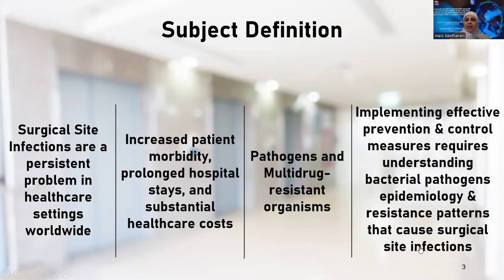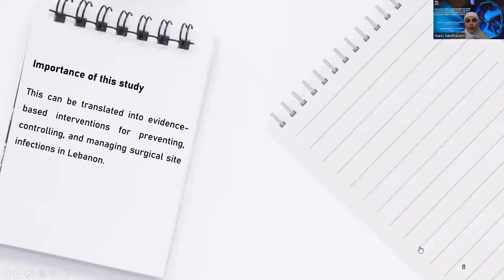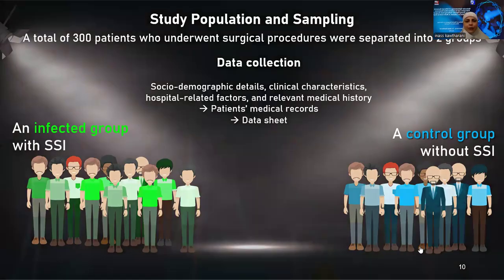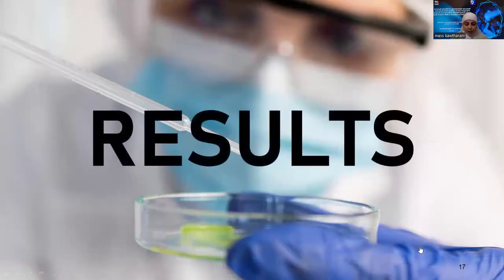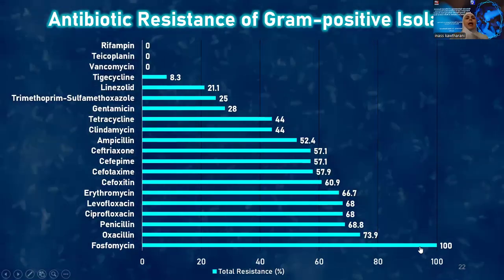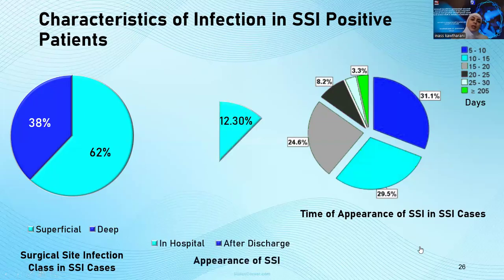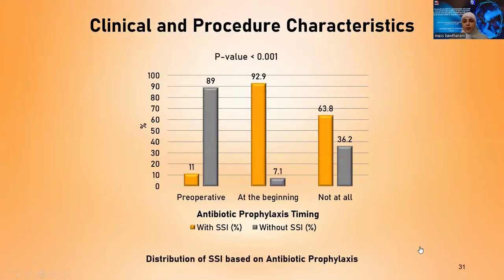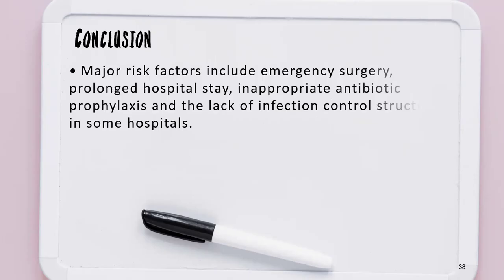Inass Kawtharan |Molecular Epidemiology of Different Bacterial Pathogens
Inass Kawtharani
Lebanese University, Lebanon

Title:Molecular Epidemiology of Different Bacterial Pathogens And Its Antimicrobial Resistance
Genes Among Patients Suffering From Surgical Site Infections In Lebanon: A
Multi-Central Study

Abstract:
Background: Surgical Site Infections (SSIs) remain a significant burden on healthcare systems, especially with the emergence of multidrug-resistant (MDR) bacterial pathogens. These infections are increasingly challenging to treat due to widespread antimicrobial resistance and pose a serious public health threat. In particular, the identification of resistance genes in SSI causing pathogens highlights the evolving genetic mechanisms that undermine antibiotic efficacy.
Objective: This study aimed to investigate the distribution of bacterial pathogens responsible for SSIs in Lebanon and their risk factor, assess their antibiotic susceptibility patterns, and identify the presence and distribution of antimicrobial resistance genes among multidrug-resistant isolates.
Materials and Methods: This multi-center prospective study was conducted between January 2024 and February 2025 in seven Lebanese hospitals. Patients who developed SSIs following surgical procedures were enrolled. Clinical samples were collected via swabs or tissue from infected sites and subjected to standard microbiological techniques for bacterial isolation and identification. Antimicrobial susceptibility testing was performed using the disk diffusion method. Additionally, real-time PCR was used to detect key resistance genes in multidrug-resistant bacterial isolates. Sociodemographic and clinical data were collected from patient medical records and analyzed using SPSS software.
Results: Out of 7433 surgical patients across seven Lebanese hospitals, the prevalence of surgical site infections was 1.35%. Significant risk factors for SSI included advanced age, emergency surgeries, ICU admission, prolonged operative time , extended hospitalization , and contaminated or dirty wounds. Comorbidities such as diabetes (70.3%), cancer, renal failure, and obesity were also strongly associated with increased SSI rates. The majority of SSIs (87.7%) occurred after discharge, mainly within 5–20 days postoperatively, and 62% were superficial.
Microbiologically, Gram-negative bacteria predominated (75%), with E. coli, P. aeruginosa, and
K. pneumoniae being the most common pathogens. High levels of multidrug resistance (MDR) were observed (62.7% in Gram-negative and 72% in Gram-positive isolates). Resistance to

penicillins and cephalosporins was widespread, while carbapenems, tigecycline, and fosfomycin remained effective. Among Gram-positive organisms, 75% of S. aureus isolates were MRSA.
Molecular screening detected the mecA gene in 100% of MRSA and 77.8% of MRCoNS, while blaCTX-M was highly prevalent in E. coli (90.9%) and K. pneumoniae (100%). The blaNDM gene was detected in 34.2% of Gram-negative isolates, particularly A. baumannii and E. cloacae, highlighting the presence of carbapenem-resistant strains.
Conclusion: The study reveals a low SSI prevalence across Lebanese hospitals but highlights a concerning burden of multidrug-resistant pathogens, particularly among Gram-negative isolates. The high detection rates of mecA, blaCTX-M and blaNDM genes underscore the urgent need for targeted infection control measures, routine molecular surveillance, and optimized antibiotic stewardship to curb the spread of resistant organisms in surgical settings.